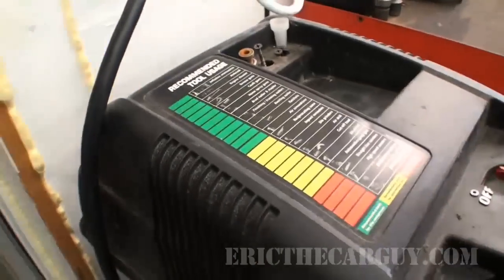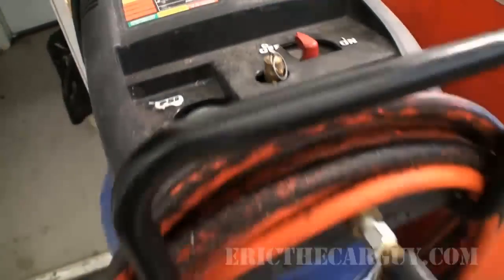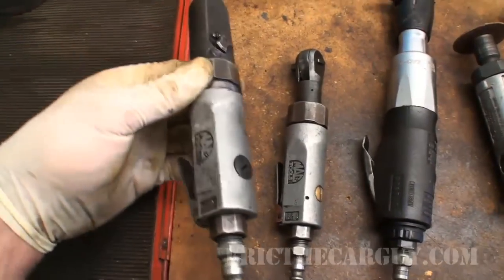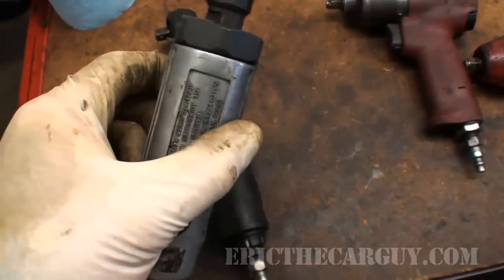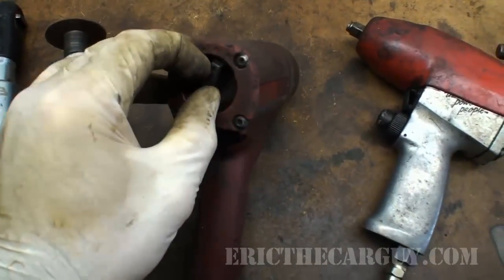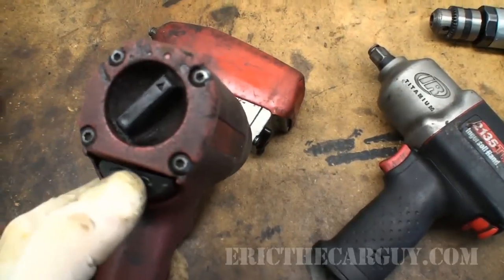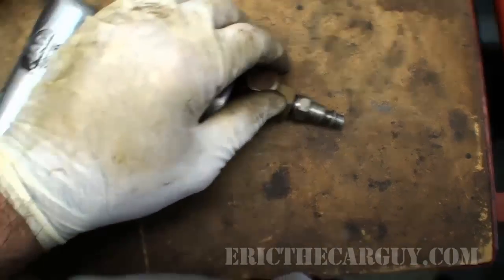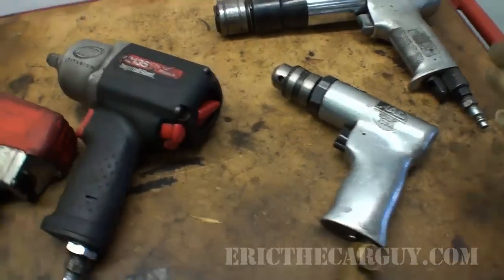ETCG's Air Tools and Compressor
I get asked about my air tools and compressor ALL the time so even though I've made a video about my tool boxes I thought I would make a video JUST about my air tools and compressor.  One of the most popular of those questions is, "What kind of compressor should I get?", as far as kind that's up to you and what you can afford but I think this 26 gallon is perfect for the DIY.  As for the air tools well I used mine every day so I bought the best I could get at the time but consider how you're going to use the tools, if it's just on weekends for your own projects I don't think you need to spend as much to get results that will work for you.  I also cover a bit of compressor maintenance as well as air tool maintenance which you might also find useful.

Stay dirty

ETCG